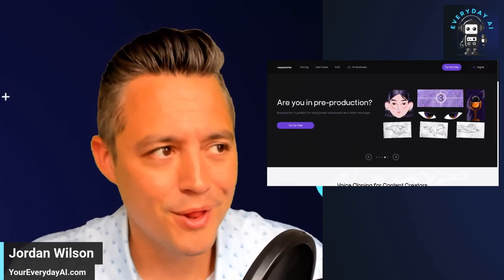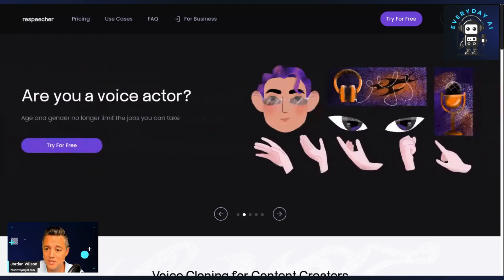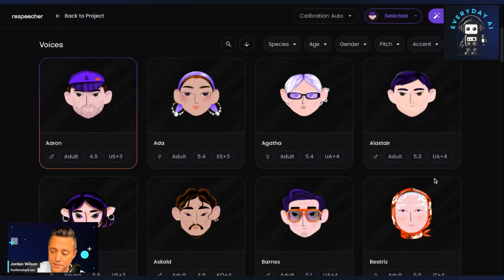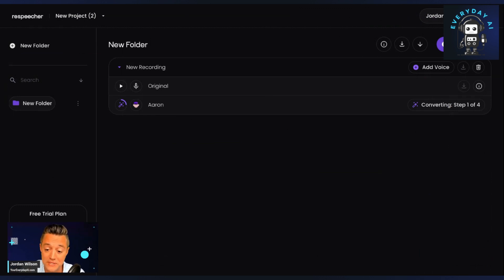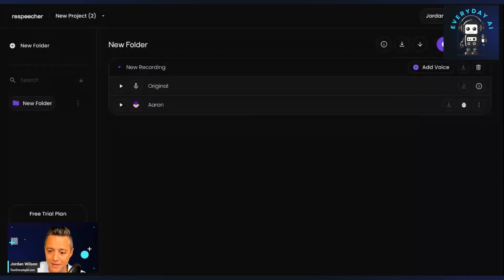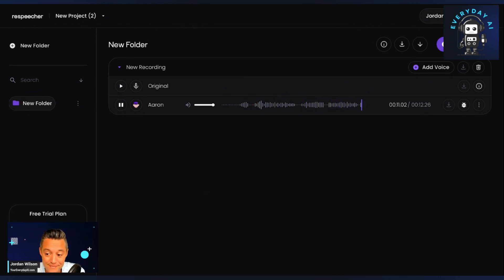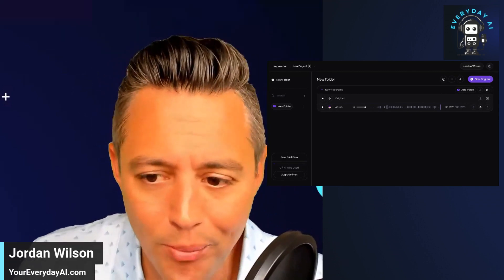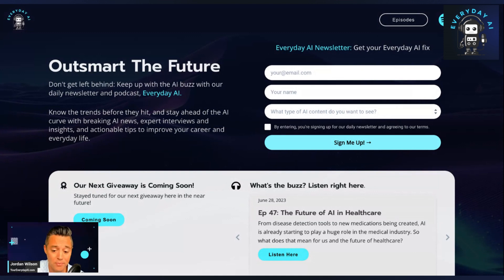This voice cloning will blow your mind 🗣️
Are you ready to experience the cutting-edge of AI voice technology? In this video, we're going to show you something that will genuinely blow your mind - voice cloning from Respeecher.com!

And don't forget, if you're looking to stay on top of the latest AI news and trends, make sure to check out Everyday AI at youreverydayai.com. It's your free daily dose of all things AI, with a handy newsletter and quick, digestible "AI in 5" segments to keep you in the know.

Respeecher.com is a groundbreaking AI-powered voice cloning software that's redefining the boundaries of what's possible. Imagine being able to recreate any voice, from historical figures to your favorite celebrities, with stunning accuracy.

But it's not just about impersonation. The applications of this technology are as limitless as your imagination. From enhancing film production by recreating actors' voices, to developing personalized digital assistants, or even bringing back the voice of a loved one for therapeutic purposes - Respeecher is at the forefront of the voice revolution.

In this video, we'll take a deep dive into the tech behind Respeecher and explore its wide range of uses. By the end, you'll be as captivated by the possibilities of voice cloning as we are!

So, are you ready to hear the future? Let's turn up the volume on voice technology together!